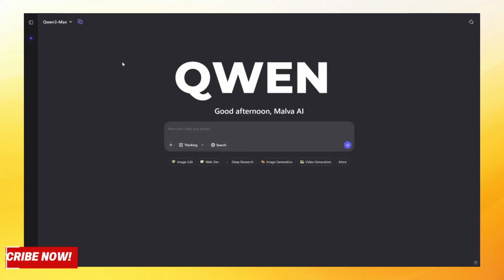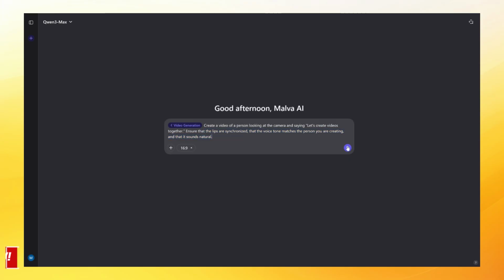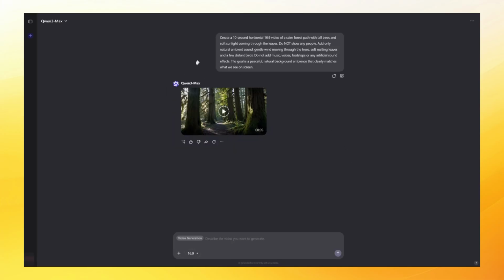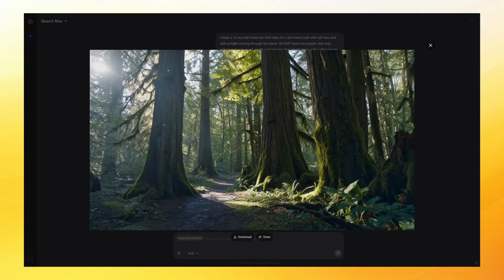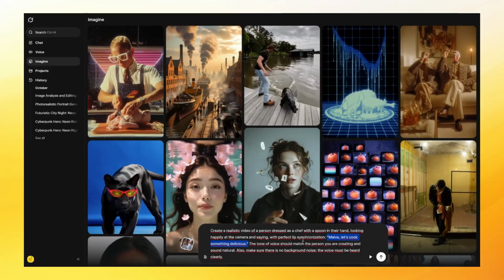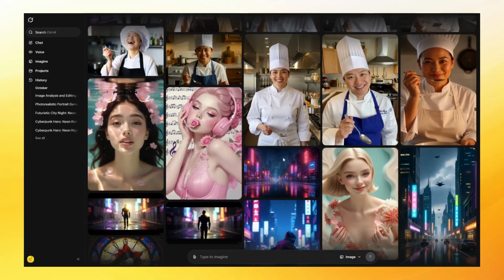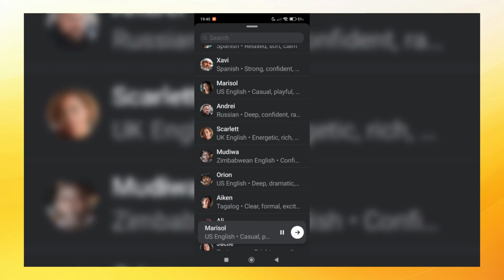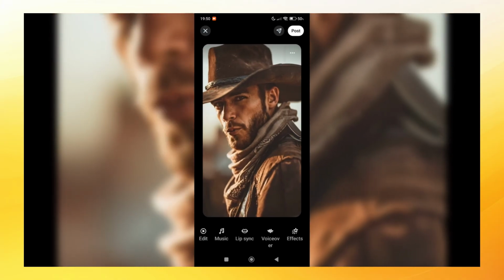STOP Paying! 3 FREE & UNLIMITED AI Video Generators (With SOUND)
STOP Paying! 3 FREE AI Video Generators with SOUND

Are you tired of paying for video generators? Look no further! In this video, I'll show you three amazing AI video generators that are free to use and offer unlimited access. These tools will save you time and money while providing high-quality results.

First, we explore how each tool works and what makes them unique. You'll learn about their features, including sound integration, which is often a premium feature elsewhere. These AI video generators are perfect for beginners and experts alike.

Next, I'll demonstrate how to use these tools for different types of projects. You'll see firsthand how easy and efficient they are. No more complicated software or expensive subscriptions - just high-quality videos at no cost.

Finally, I'll provide some tips on maximizing these tools' potential to create engaging content. Whether you're a content creator, marketer, or just someone who loves making videos, you'll find these tips invaluable.

⏱️ TIMESTAMPS:
00:00 - Introduction & Problem
00:30 - Tool 1: First AI Video with Sound
02:30 - Tool 2: Second AI Video with Sound
05:00 - Tool 3: Third AI Video with Sound
07:30 - Comparison & Tips
09:30 - Best Practices & Workflow
11:00 - Final Thoughts

📚 What We Cover:
✅ Monetization Strategies